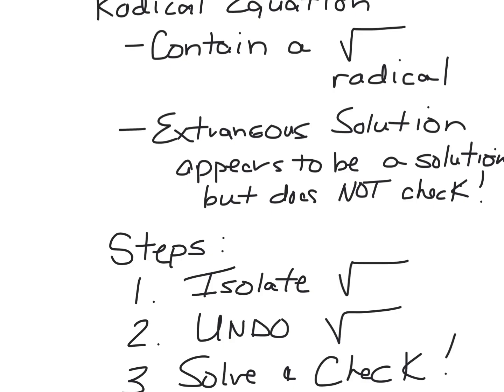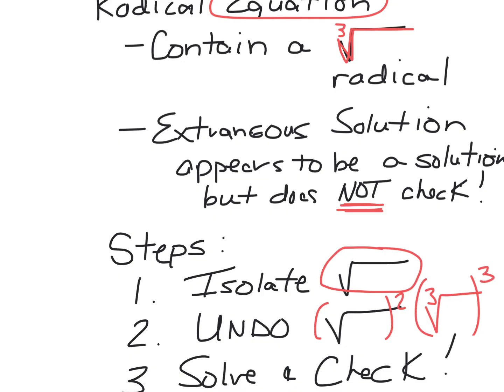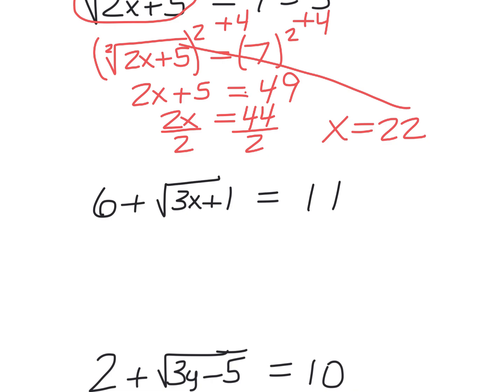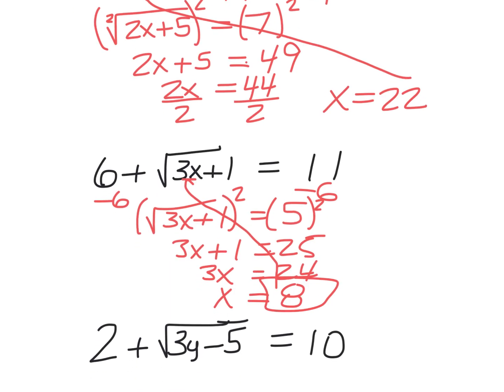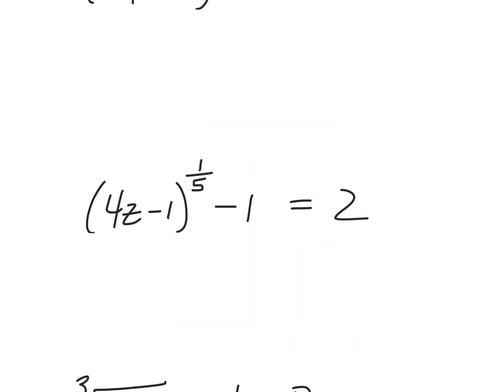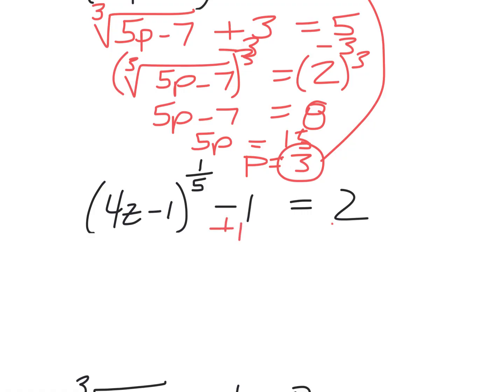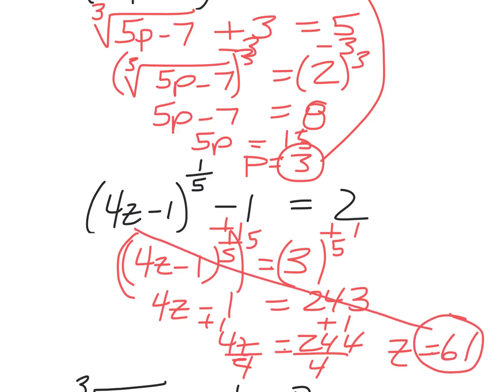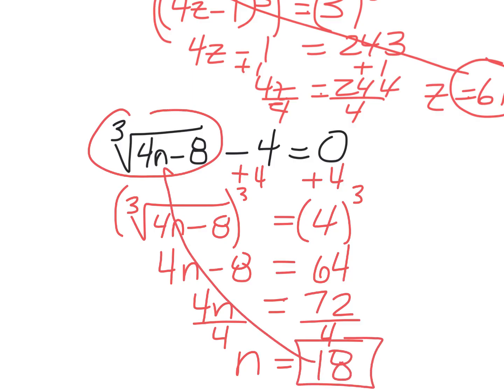Whiteboard 53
00:00 Slide 1
01:12 Slide 2
03:53 Slide 3